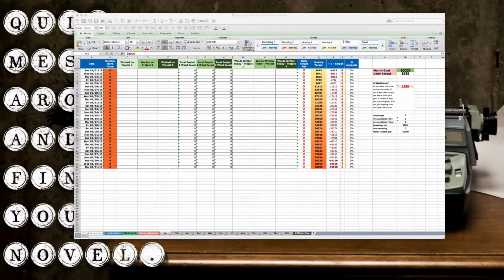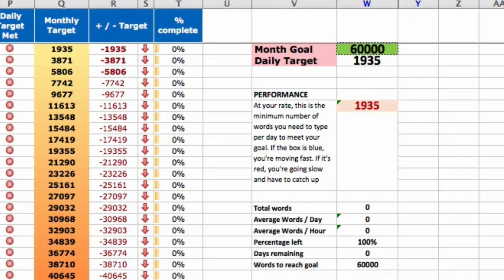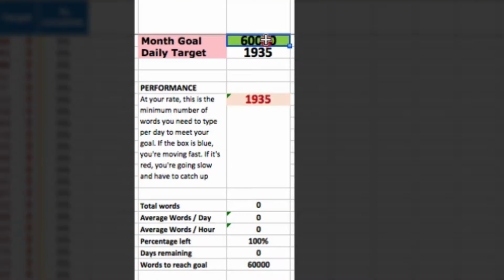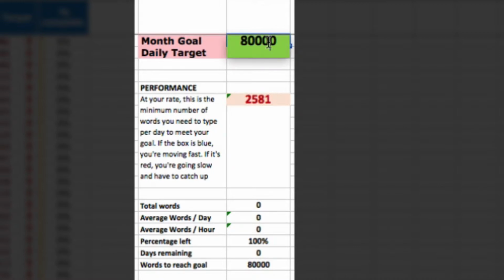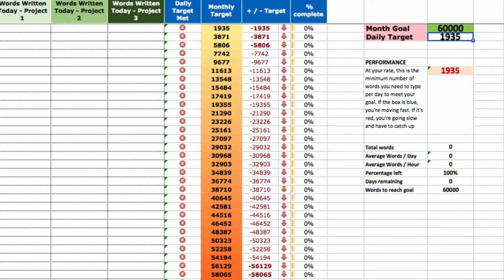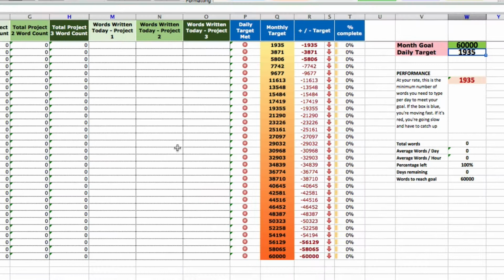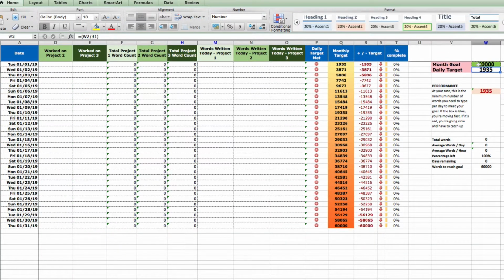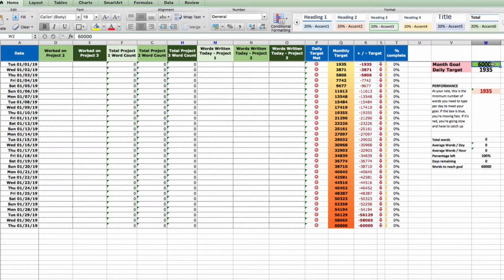How to Change the Monthly Word Count Goal in the Tracker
Quick video to show you how to change the monthly word count goal in the Word Count Tracker Spreadsheet. The default for each month is 60,000 words but easily change that to whatever you want (40K, 80K, 100K, et al.).